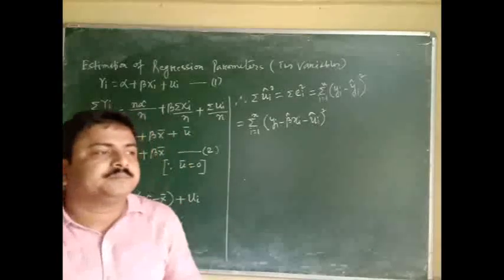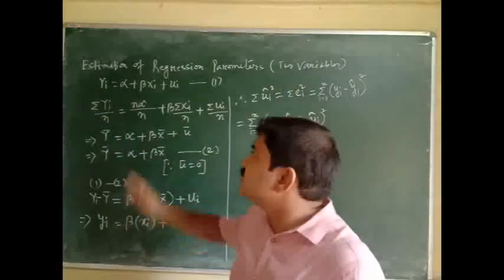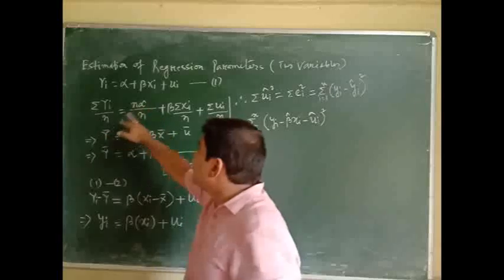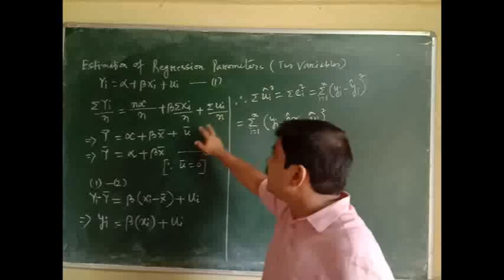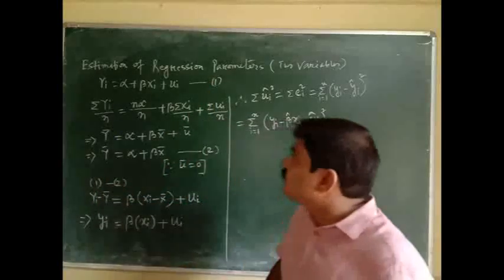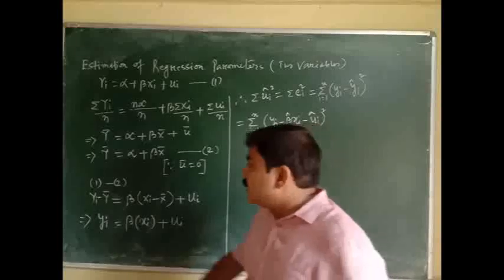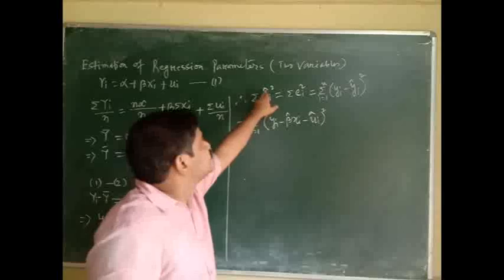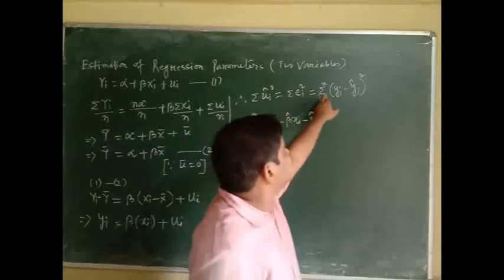Estimation of Regression Parameters (OLS Method)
OLS transformed model in two variables regression model